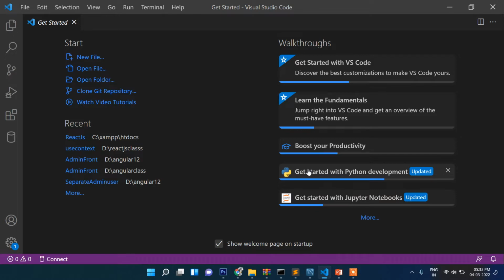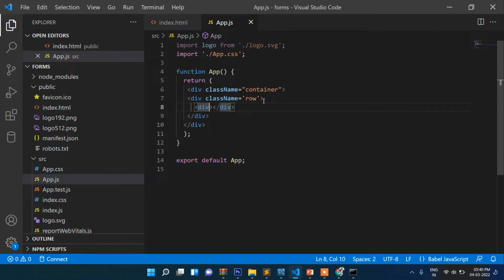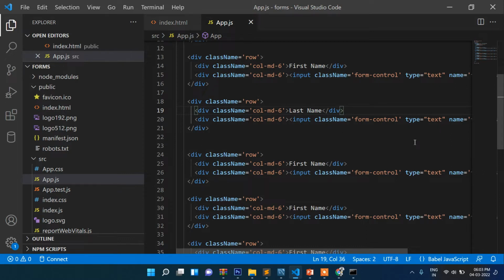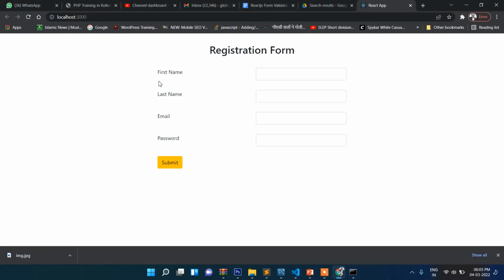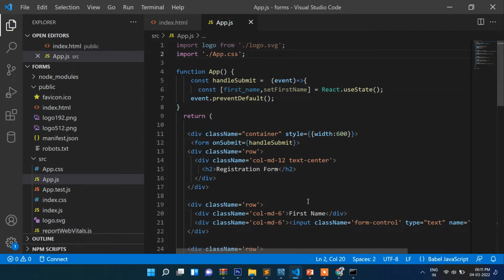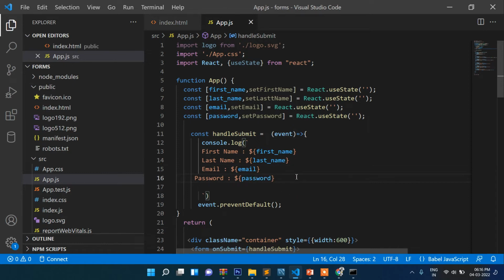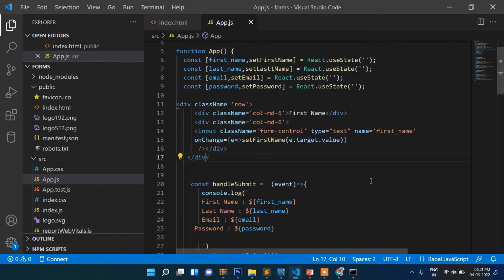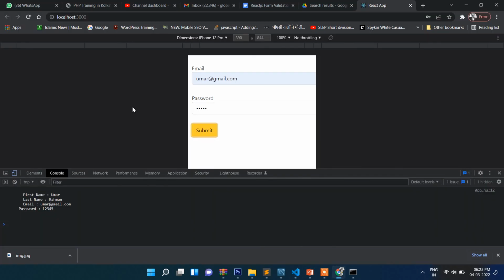10. ReactJs Form | ReactJs Tutorial | How to create Form in React Js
In this React Js tutorial, you will learn how to  create simple form in React Js.  Form is essetinal  part of any web applicaiton. React Js has  rich set of Form library.